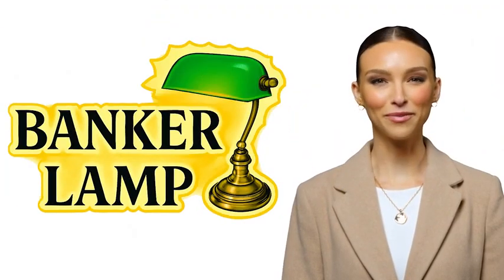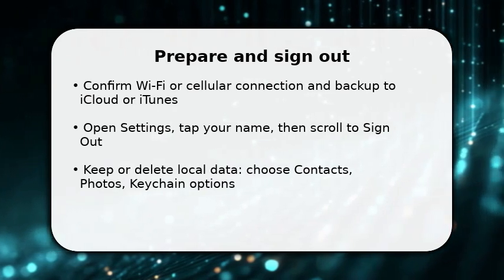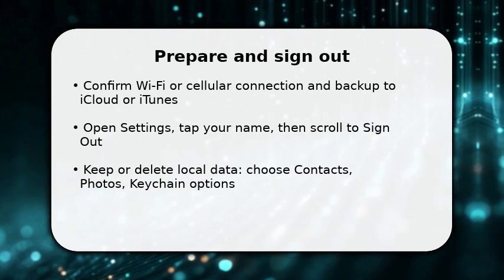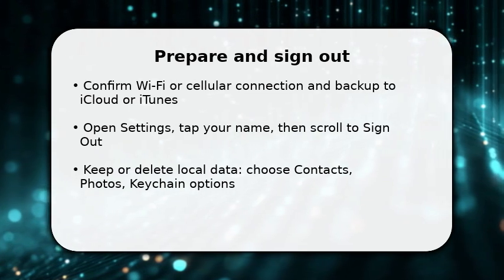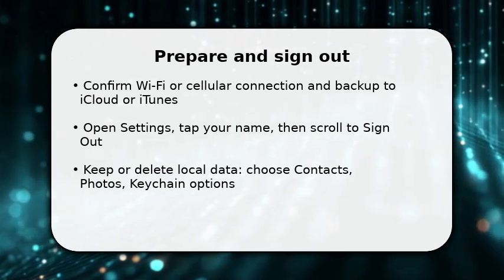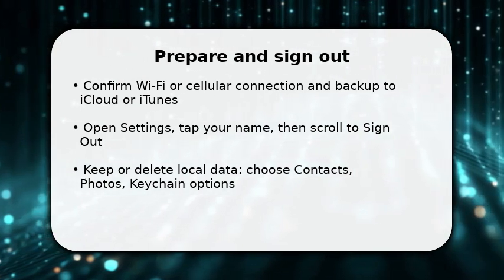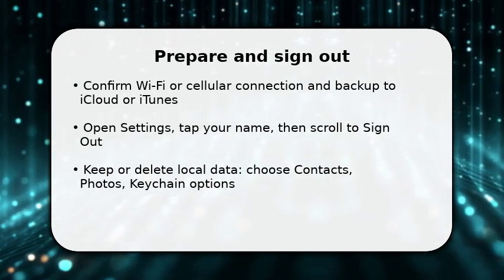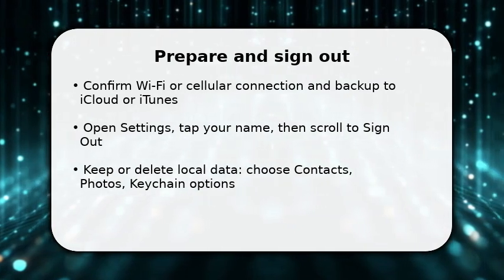How to Use Different Icloud Account on Iphone - Step by Step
Learn the step-by extricate process of managing multiple iCloud accounts on your iPhone. This video guide provides detailed instructions for setting up, linking, and switching between different user profiles to keep all personal data organized.